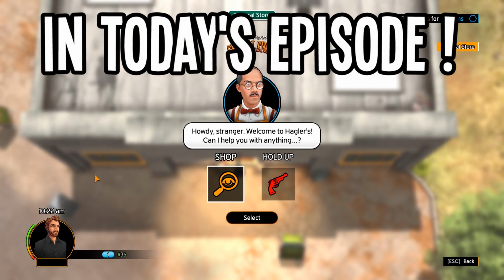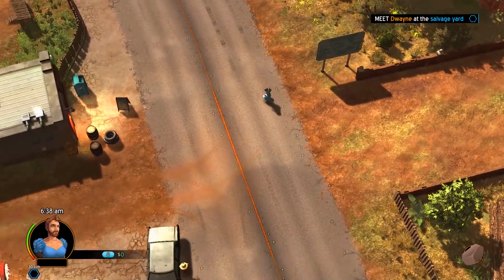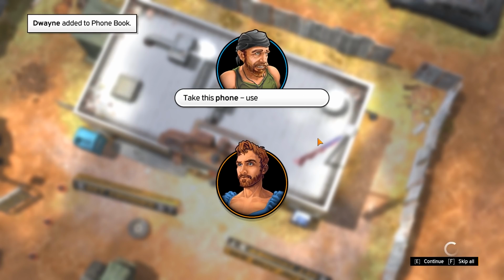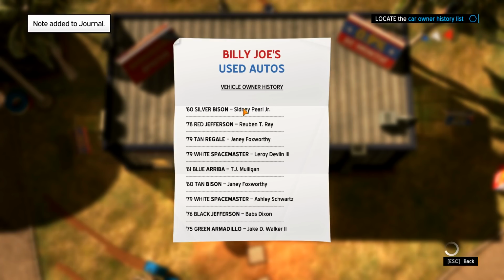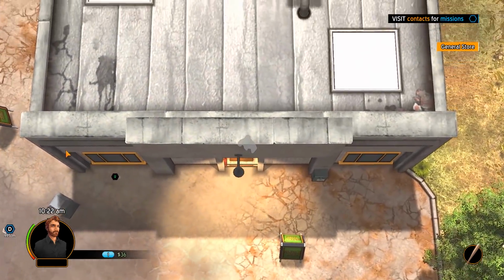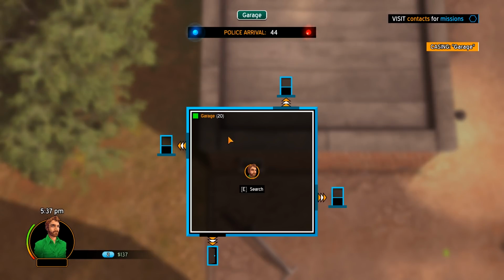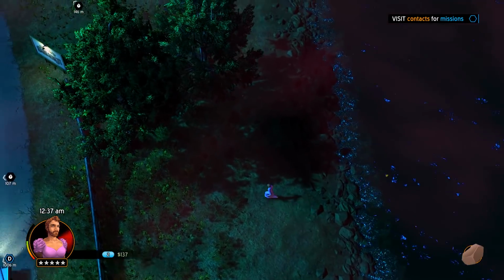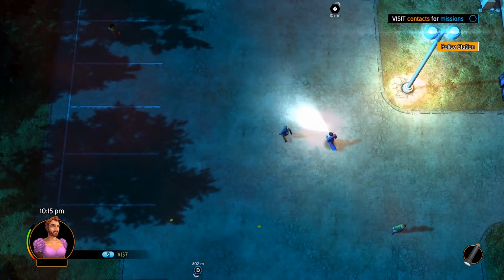American Fugitive Gameplay - Top-Down GTA Meets Dukes of Hazzard!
Let's play American Fugitive! Inspired by classic GTA, American Fugitive is a modern take on sandbox action, offering a new 3D top-down open-world single-player experience!

Inspired by classic GTA, American Fugitive is a modern take on sandbox action, offering a new 3D top-down open-world single-player experience.

Welcome to Redrock County, a sleepy American town with a booming criminal underbelly.

You take the role of Will Riley. No angel for sure - but not a killer. Yet the cold-blooded murder of your dad is the crime they locked you up for. Fuelled by grief and a burning desire for vengeance, you’ll bust out of jail intent on finding the real culprit.

Once outside, you’ll need to blend with the townsfolk to avoid recapture. Establish contact with the criminal underworld and stay one step ahead of the police dragnet.

Set in the deep south of the 1980s, American Fugitive is a love-letter to the classic movies and games of old. It’s a race against time, and JUSTICE AIN'T ALWAYS LEGAL.

A modern take on classic sandbox action – Rediscover the joy of top-down carnage with stunning 3D graphics and destructible environments, dramatic storytelling and epic car-chase mayhem.

A mature action game based on an original story – Unravel a plot of mystery, deception and corruption, full of twists and turns, inhabited by a motley cast of law-breakers and law-enforcers.

A stunning open-world environment - Explore Redrock County on foot on by car - a beautiful and vibrant slice of 80s rural USA.

Choose the life of a felon - Rob houses, steal cars, arm yourself to the teeth. Just don’t get caught!

Put the pedal to the metal – Test yourself against time trial challenges and stunt jumps dotted throughout the world, using any of the numerous vehicles.

A wealth of activities – Whether you’re undertaking jobs for the criminal underworld, uncovering hidden stashes, looting houses, sticking up stores, or fencing fine art, remain vigilant. The crooked cops will stop at nothing to see you back behind bars!